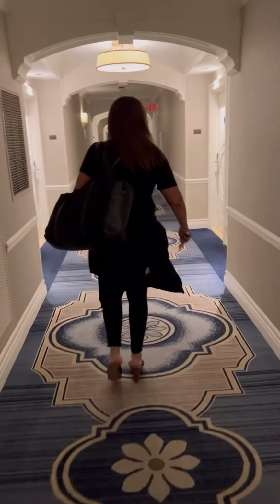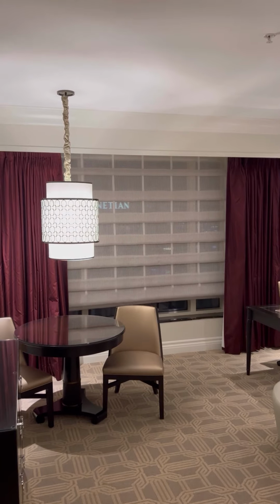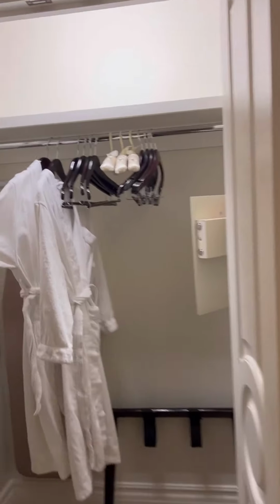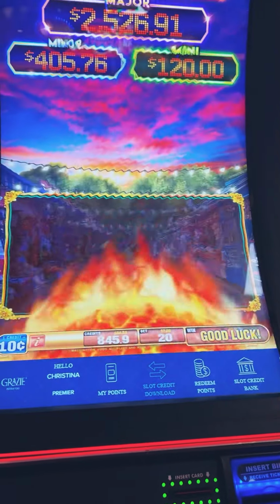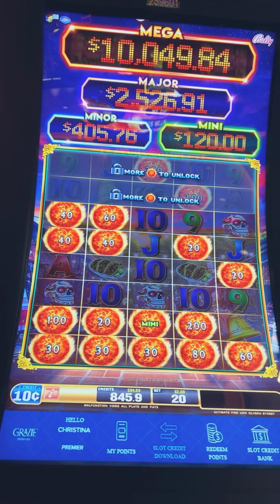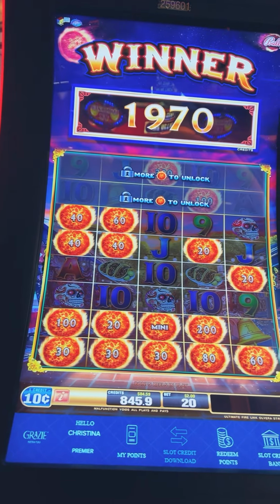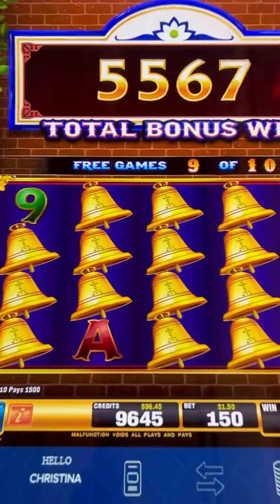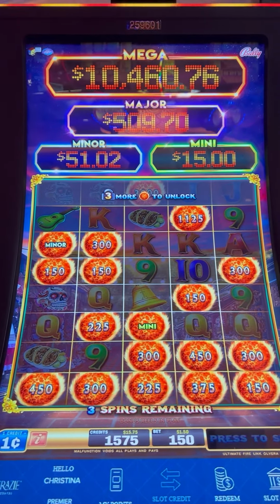PALAZZO IN LAS VEGAS |ROOM REVIEW AND SLOT GAME PLAY